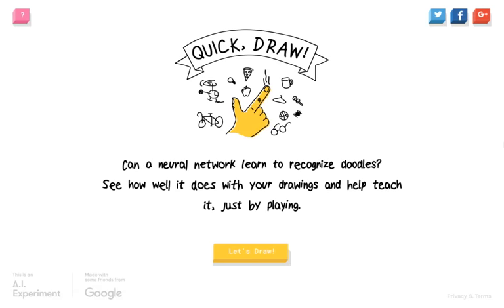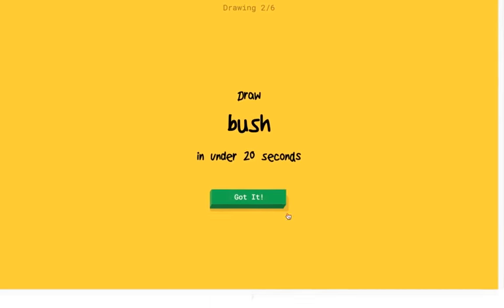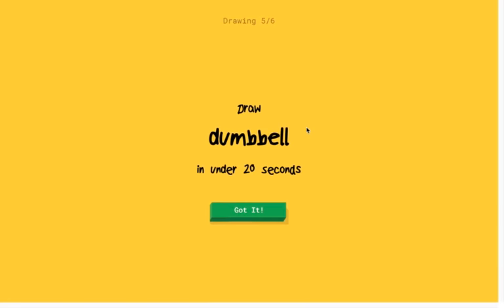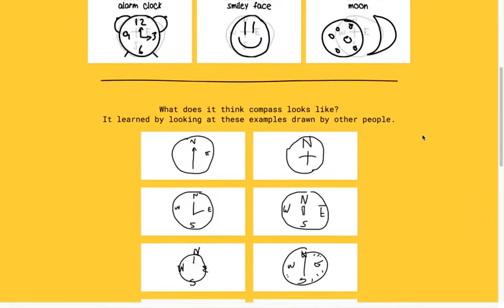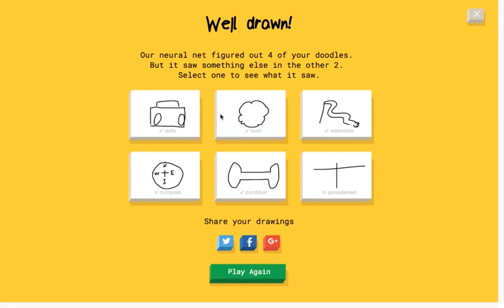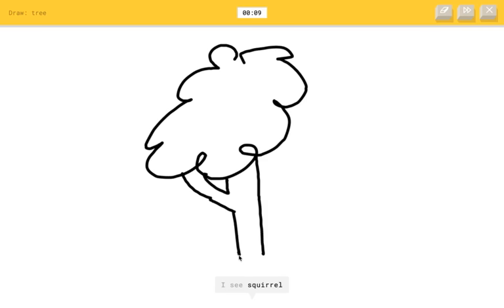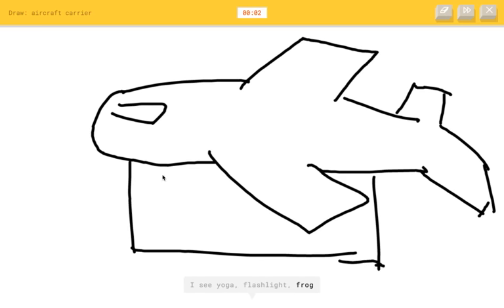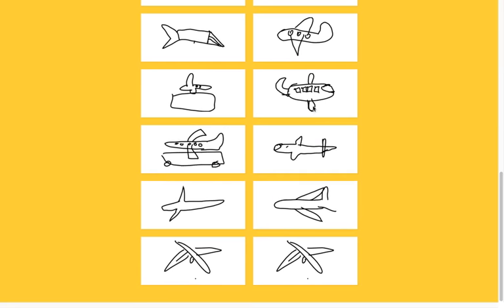Quick, Draw! - What Is Aircraft Carrier???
Once upon a time, I was supposed to be focusing on nanowrimo...I discovered this! Can your drawings be recognized by this AI experiment?

(Sorry Kaisa...I'll focus on nano...I swear...)